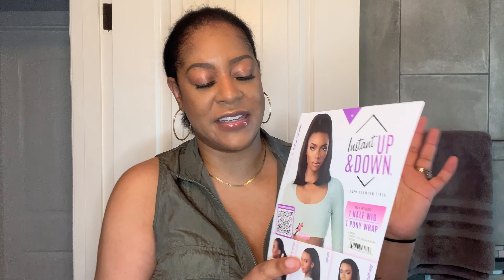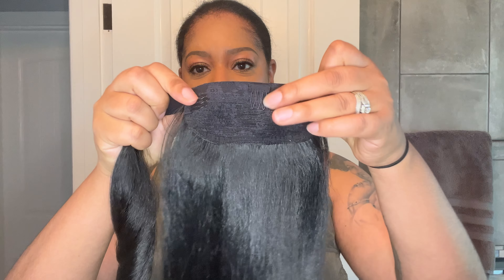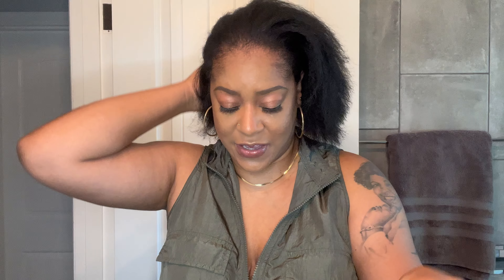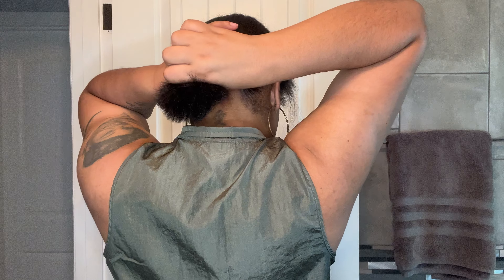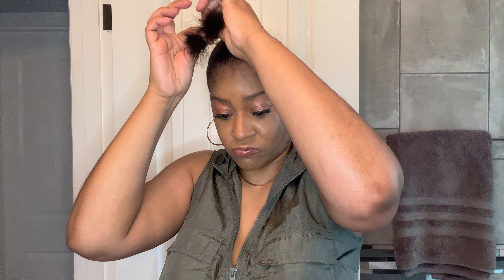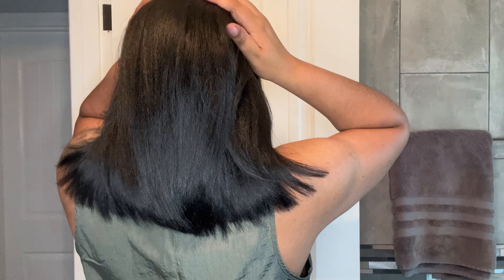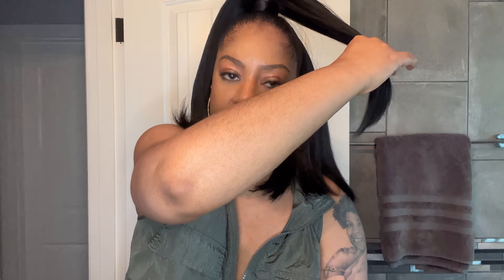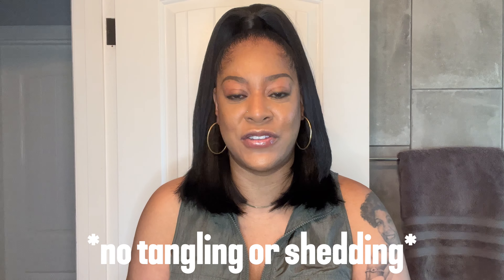Under $25 | Sensationnel Half Wig With Ponytail UD19 | Quick Easy Hairstyle | Sam’s Beauty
▶️ Amazon Storefront:)

ShakeBar Lace Tint Spray

Conair Infiniti Pro Blow Dryer with Attachments

HD Wig Caps

She Is Bomb Lace Putty

Water Spray Bottle

Design Essentials Curl Forming Custard

As I Am Curl Jelly

Locsanity Daily Moisturizer

Wild Growth Hair Oil

3 Way Mirror

Sebastian Shaper Hairspray

Shine n Jam

Olaplex Strong Start Repair Kit